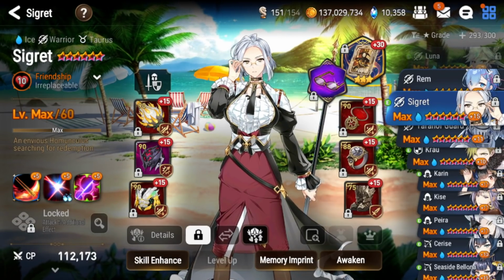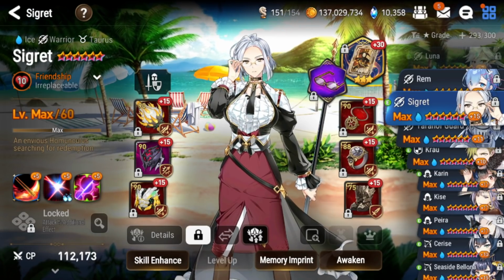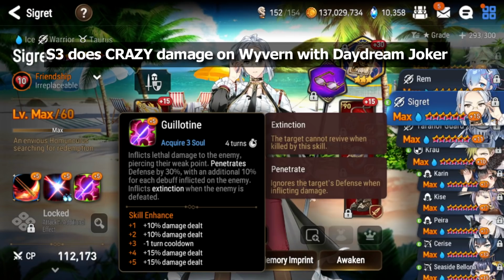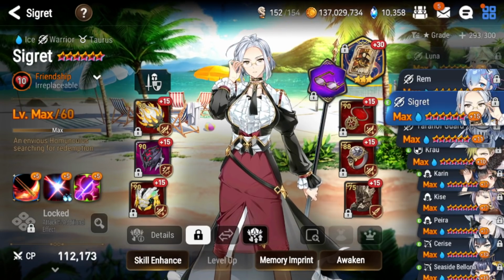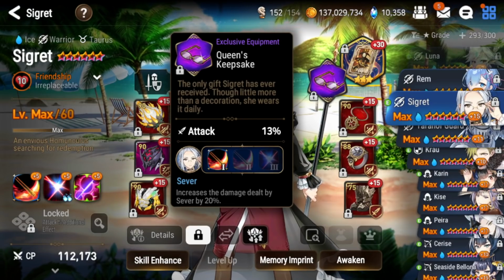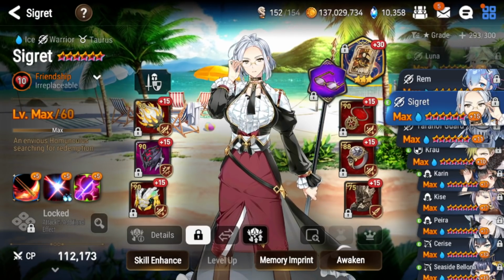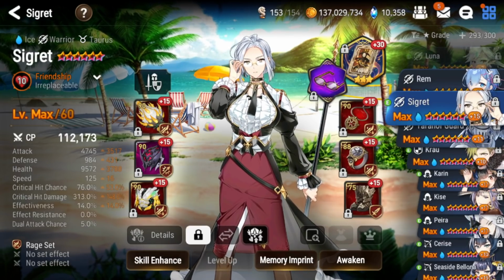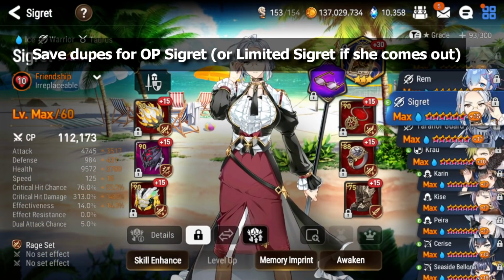Sigret - How to Build, Stat Guidelines - Epic Seven